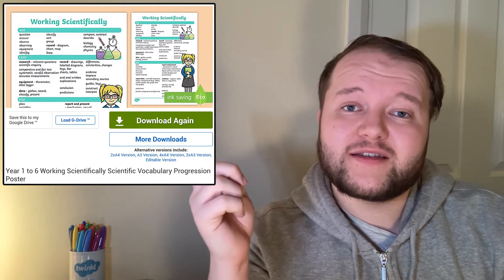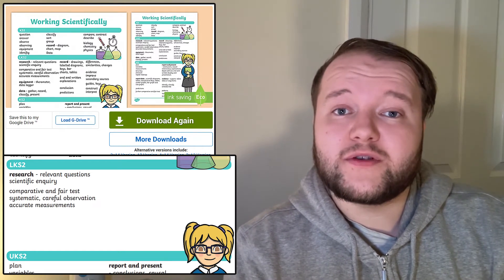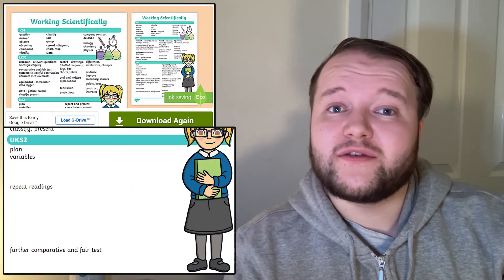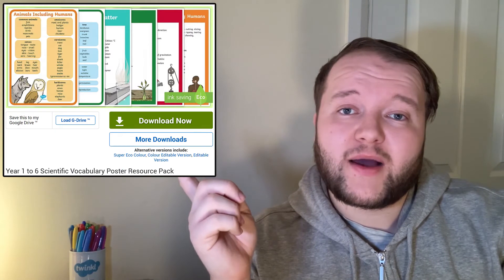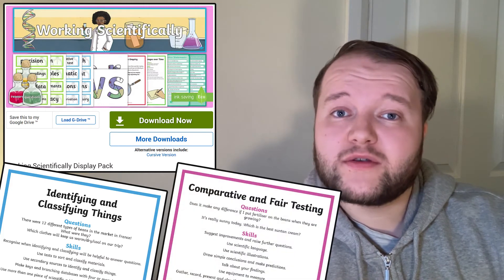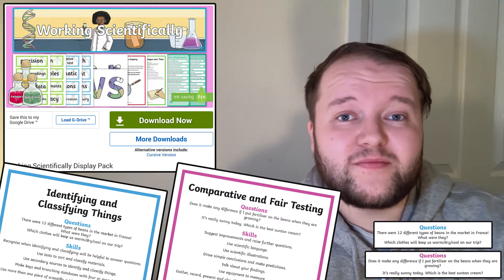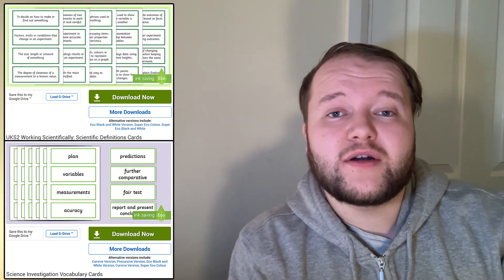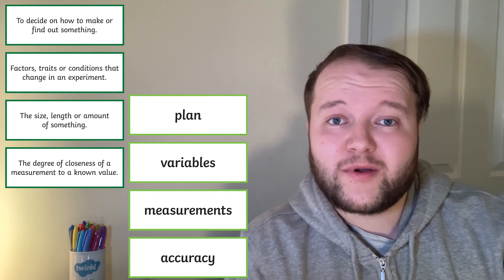Working Scientifically in KS2 Science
In this video, Twinkl Teacher Jack demonstrates Twinkl's range of science resources for KS2 children to support working scientifically in experiments and investigations:

0:00 Introduction
0:10 KS1 to Upper KS2 Science Vocabulary Overview
1:42 Science Displays
2:48 Science Vocabulary Cards